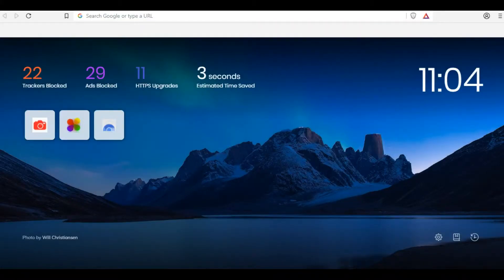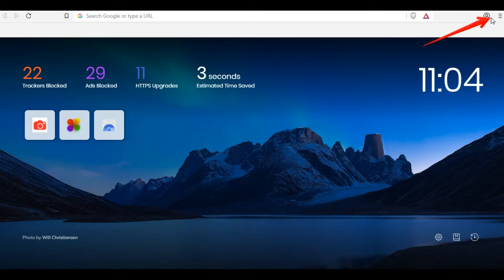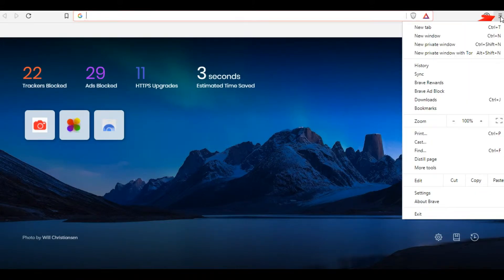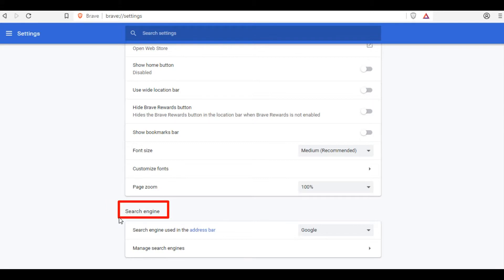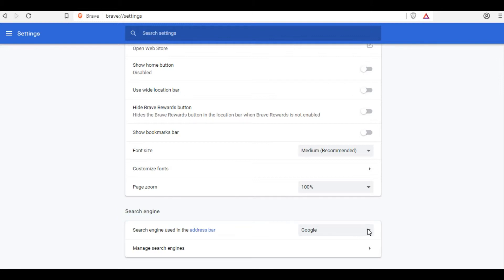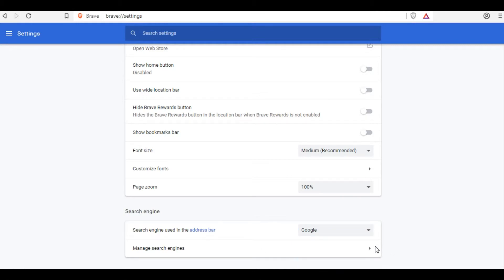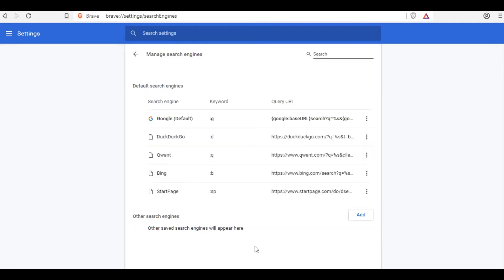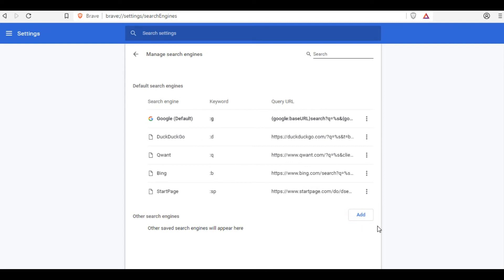How To Set Default Search Engine On Brave Browser?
Brave browser allows us to select a default search engine or add one favorite. Follow the steps to do so.